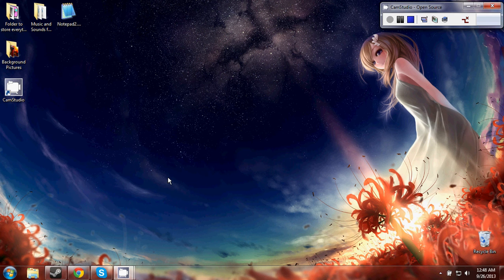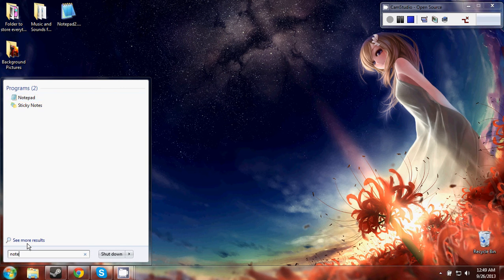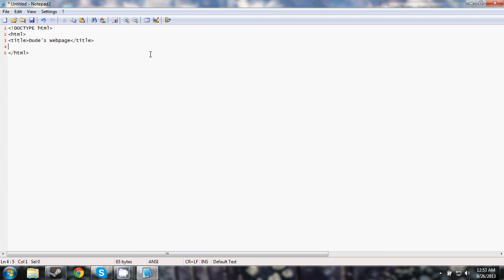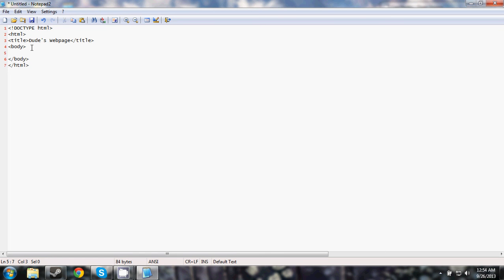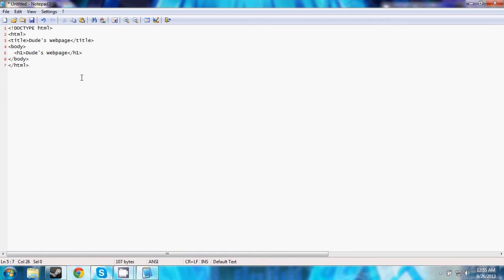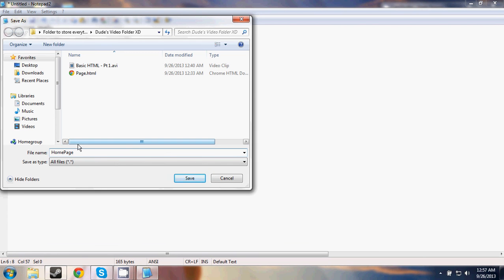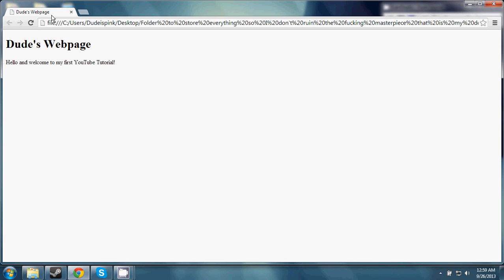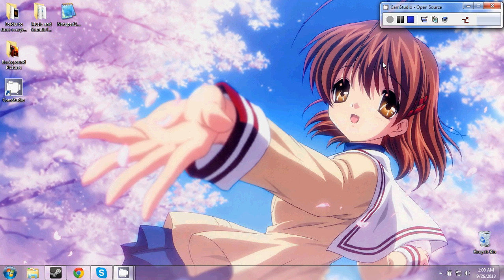Basic HTML Tutorial - Part 1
Hello there ladies and gents! My name is Dudeispink, and this is the first part of my new series "Basic Website Development"! This is the first part in which I do a BASIC run down of what HTML and website development are. I hope you enjoy and I hope you have a fun time experimenting in website development along with me!